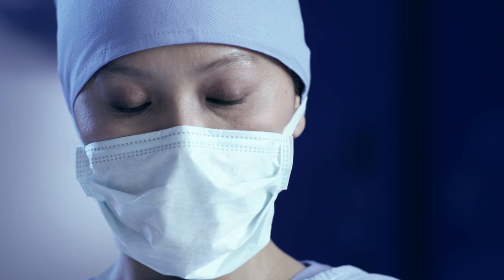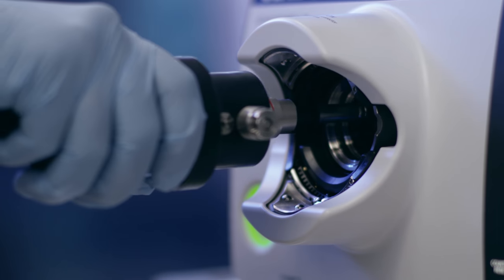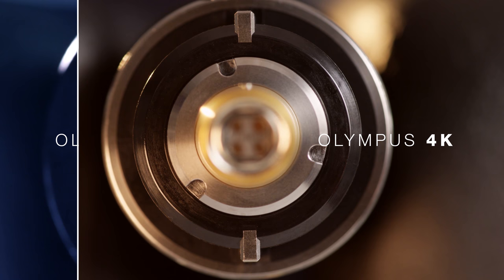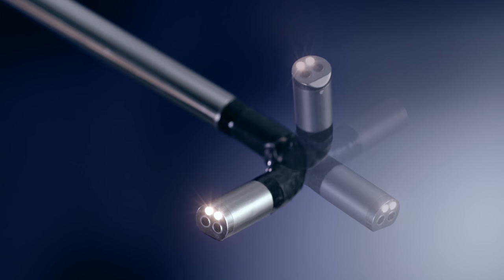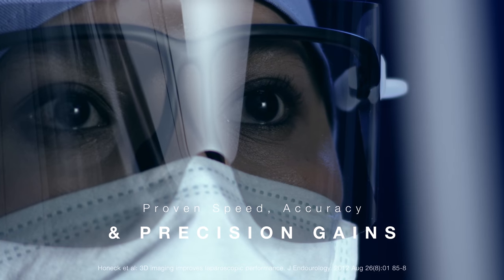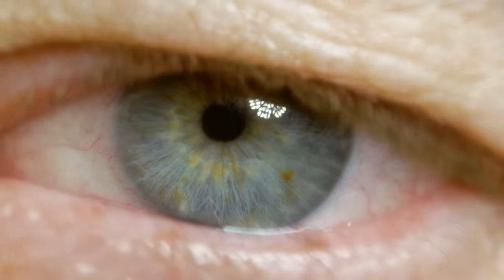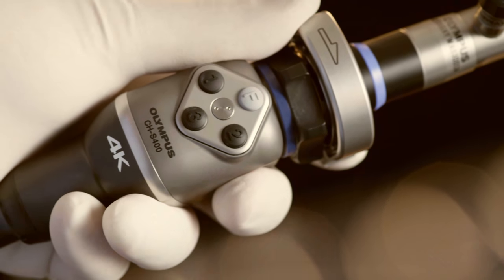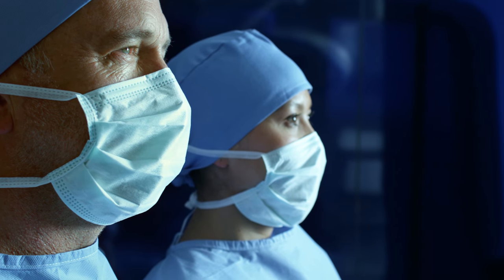Olympus 4K & Olympus 3D Surgery - Confidence & vision without compromise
In any surgical procedure having the right tools at your fingertips is something you'd never compromise.

Olympus medical allows you to focus on what you do best with a choice between the ultimate flexibility of the Olympus 3D platform which delivers unparalleled accuracy, precision and flexibility. Olympus 3D is a new dimension with the feel and spatial awareness of open surgery and clinically proven performance.

If you simply need premium resolution and colour, immerse yourself in the Olympus 4K solution. Big Screen Surgery that echoes the sensitivity and acuity of your natural eyesight for greater clarity, dramatically broader colour spectrum and natural immersion giving you more information to make accurate clinical decisions.

Together the Olympus 3D and Olympus 4K platforms are the complete versatile solution for every hospital, giving you confidence and vision without compromise.